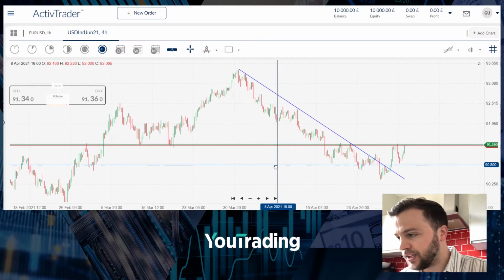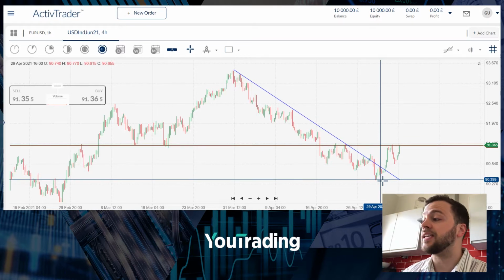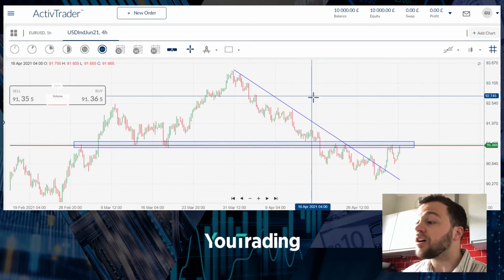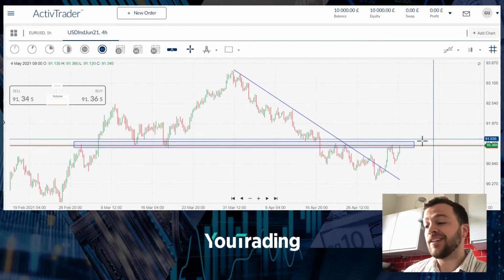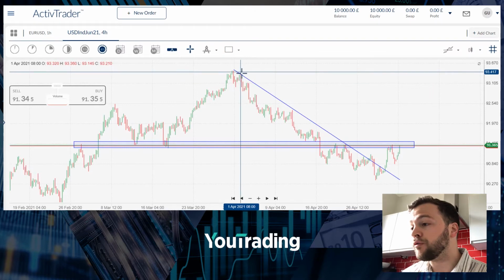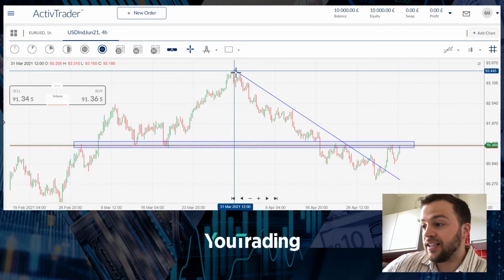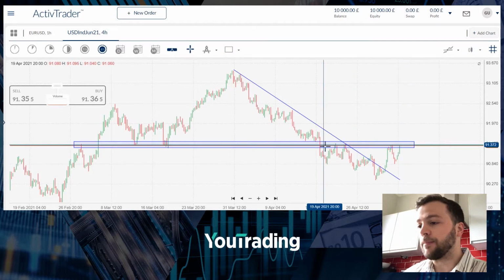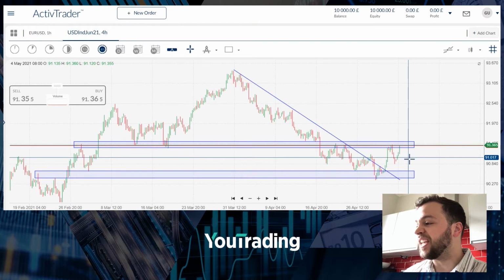DXY breaks above April's bear trend, eyes move back to recent highs?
👉 The Dollar Index (DXY) was in a bear trend for most of the month of April, but in recent days has broken into more of a consolidation phase. A break above key resistance in the mid-91.00s and continued US economic optimism may open the door to a gradual move back towards recent highs above 93.00.